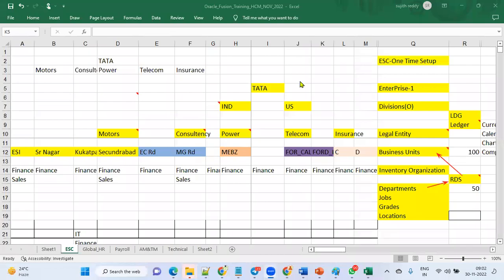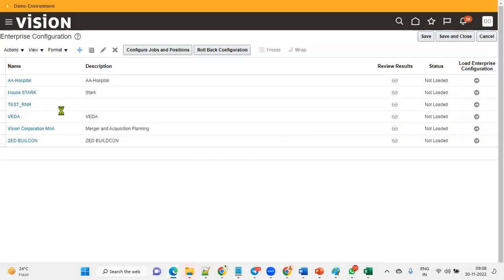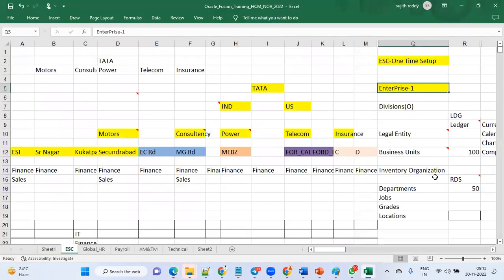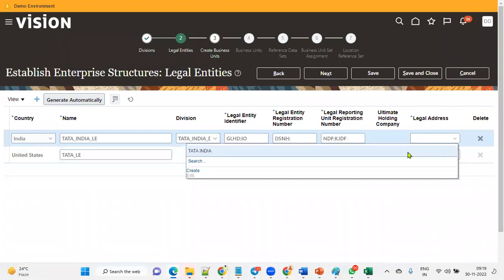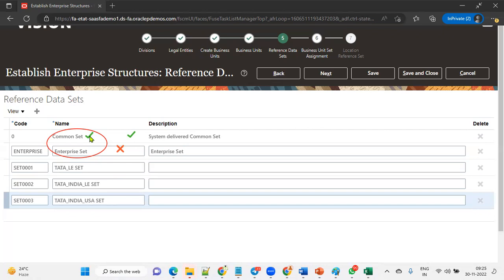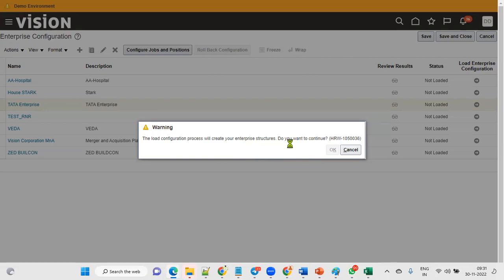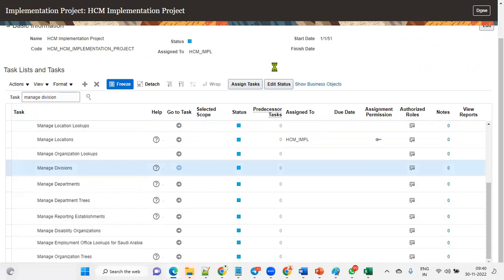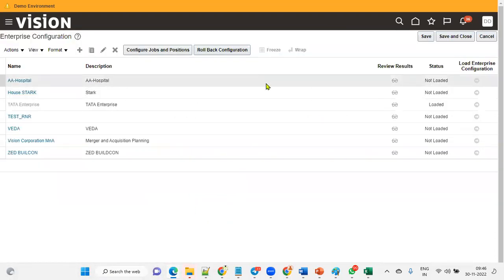Oracle Fusion Cloud SCM Placement | Training | ESC Creation| Legal Entity | Business Unit | RDS